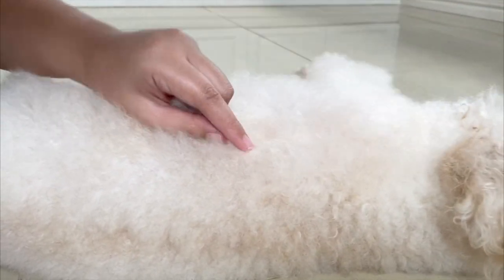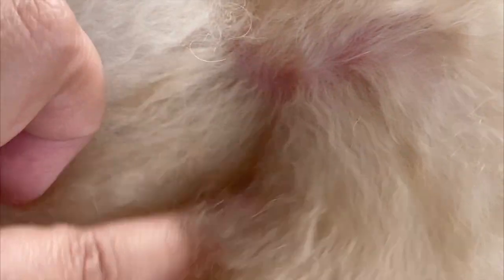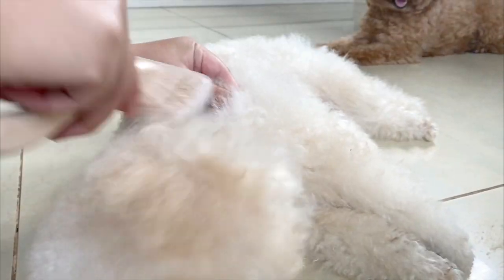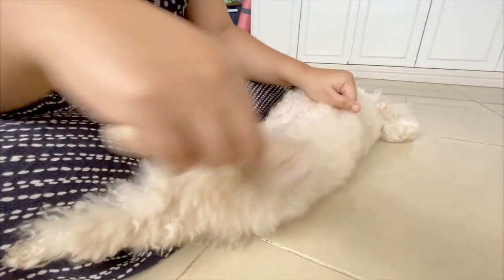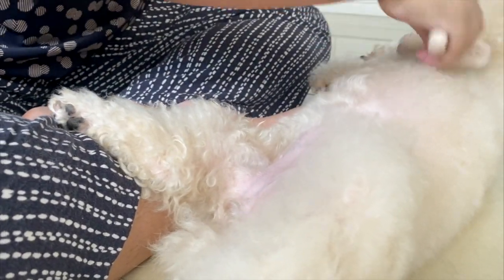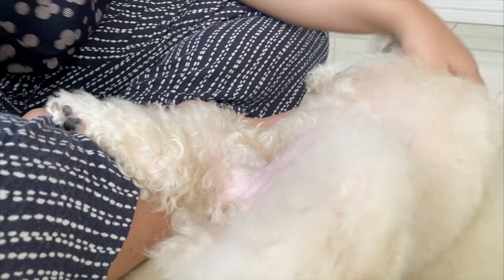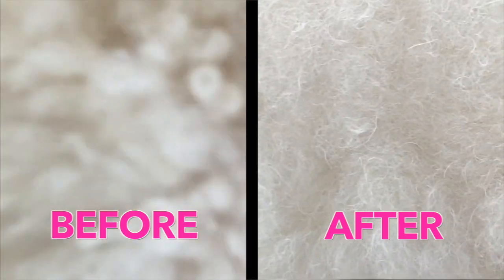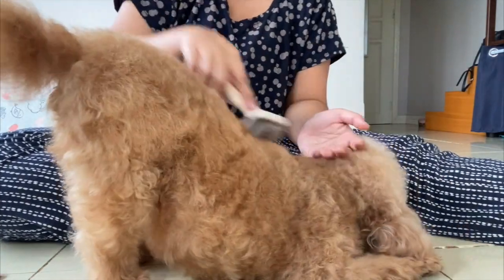TOY POODLE GROOMING: Our Daily Brushing Routine| The Poodle Mom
In this video we will show you how we made our Toy Poodle Grooming or daily brushing routine made simple and easy.

0:00 Intro
0:28 Brushes and Sprays
1:30 Our Brushing Routine Demo
2:20 How I Manage Matting
3:24 Why I love Using these tools and products?
4:24 Before & After
4:36 Where to get the products we use?
4:54 Bailey

*PRODUCTS MY DOGS USE:

LINKS INTERNATIONAL VIEWERS:

FOOD:
Dog Food
Supplements:

GROOMING:
Tearless Shampoo
Dematting Spray
Slicker Brush
Slicker Brush 2
Comb: https
Grooming Scissors

BED
Bow House
Pet Paradise

OUR YOUTUBE TOOLS:
Selfie Stick/Tripod
Wireless Mic

Cheers,

Summer, Bailey & The Poodle Mom